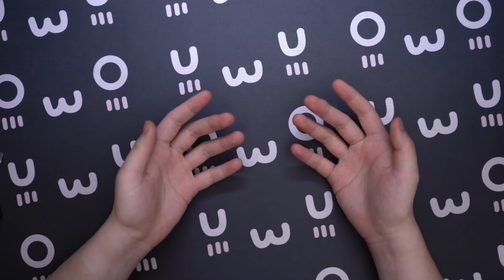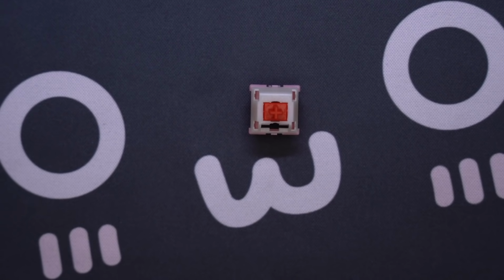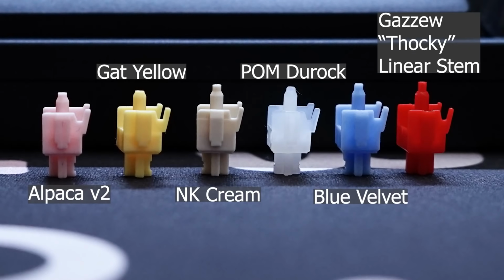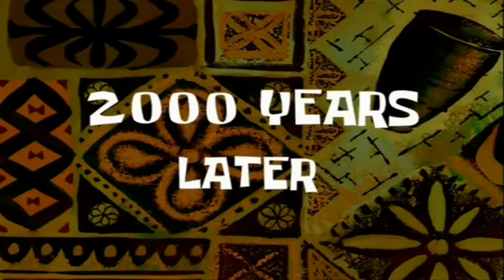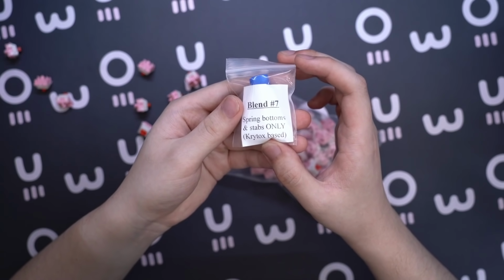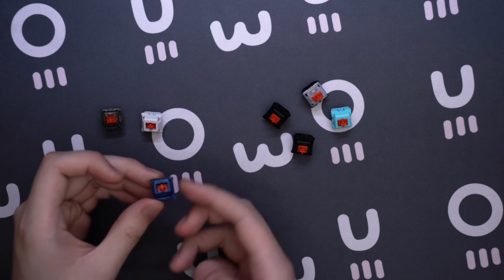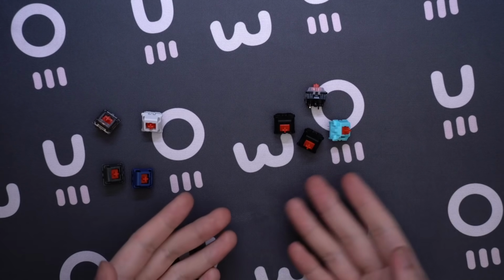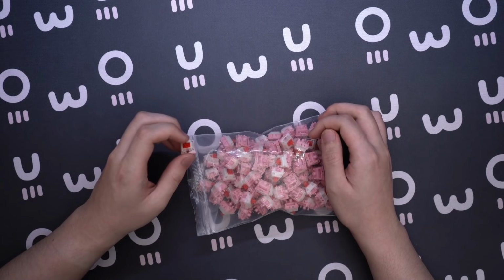Thocky Boba Linear Switches? Gazzew Thocky Linear Stems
The big man, Gazzew himself sent over some prototype versions of his new Thocky linear stems, that when put into gazzew boba housings provide for a dank experience. Gazzew is the creator of the famous and loved Boba switches, such as the Boba U4Ts

These are a prototype unit so specs are subject to change, and the overview should be taken as a light idea of what the actual product will be like.